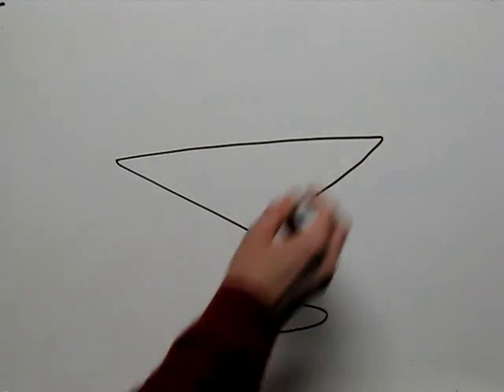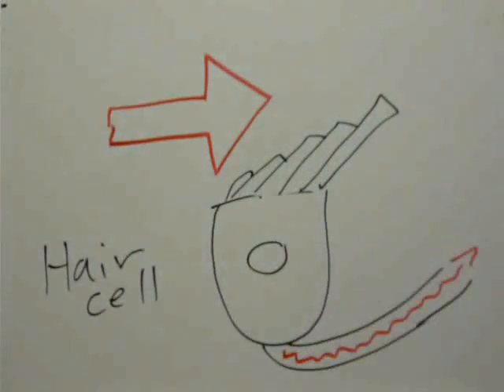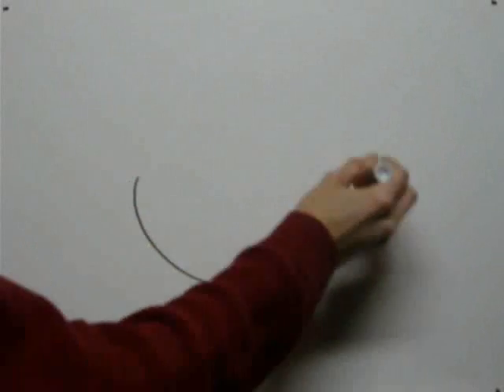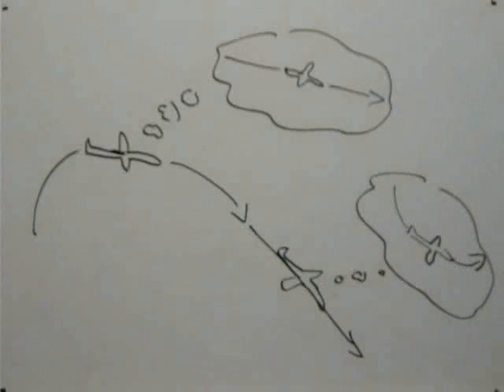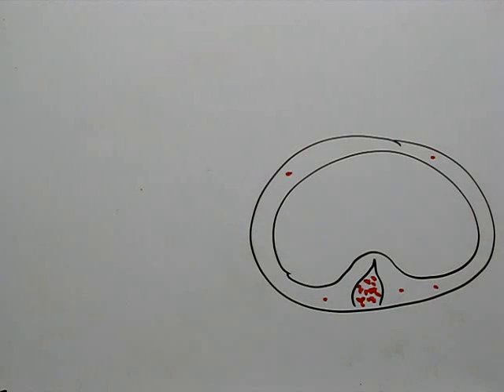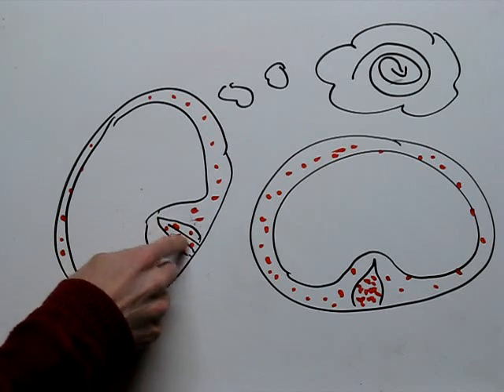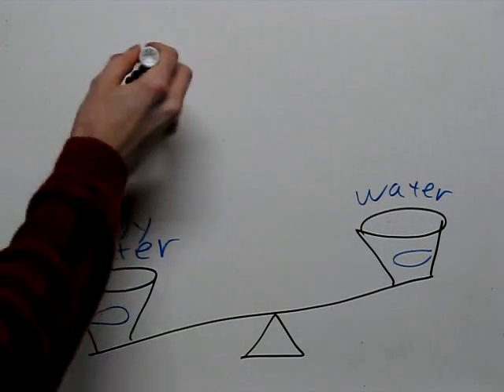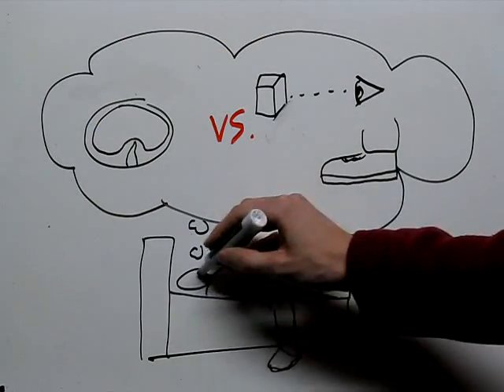Why alcohol makes your head spin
In this video I explore how alcohol affects the semicircular canals in the inner ear.